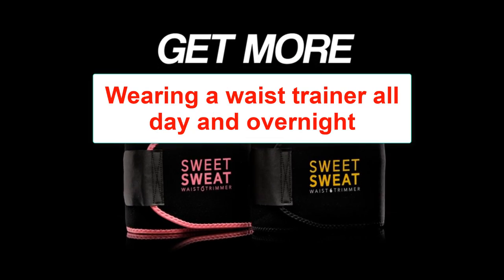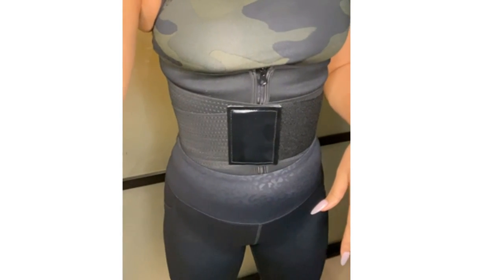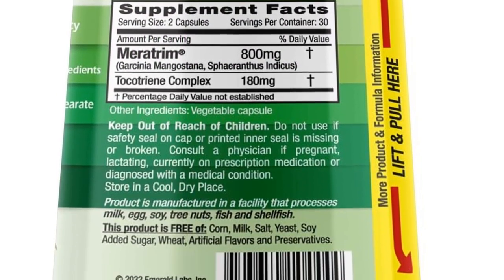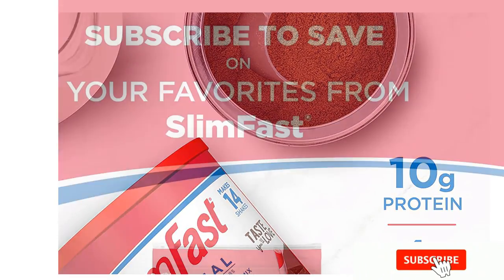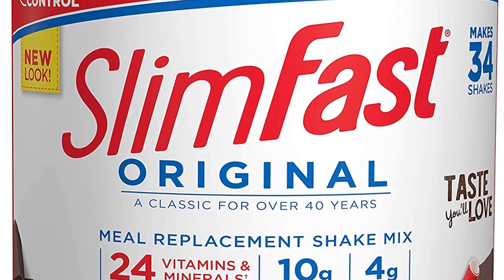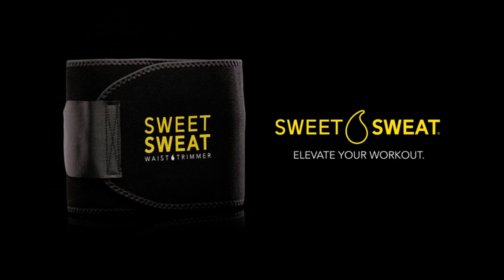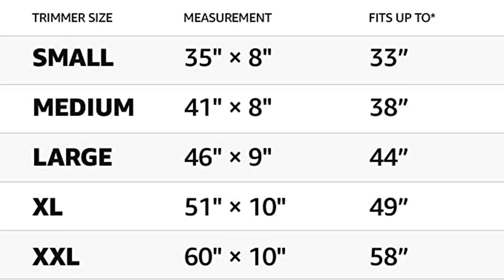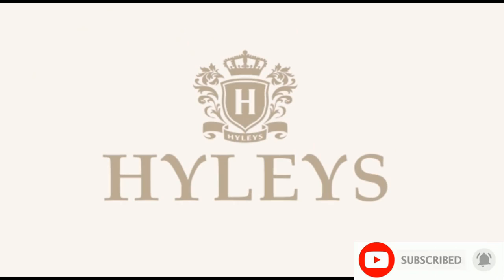WEARING A WAIST TRAINER ALL DAY & OVERNIGHT Before and After Real Result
📌Product Link📌:
 📌 1. Portzon Waist Trainer For Women Lower Belly Fat
📌  2.  Emerald Labs Meratrim 800 mg
 📌  3. SlimFast Meal Replacement Powder,
📌 4. Sweet Sweat Waist Trimmer
 📌 5. Hyleys Slim Tea 9 Flavor Assortment 100 Ct - Weight Loss
📌 6.   Body Shaper For Woman Waist Trainer Corset for Beauty Quality and Great Comfort
📌 7. Keto Diet For Women Over 50

In this video, we listed the Wearing a waist trainer all day and overnight? That are available on the market for their true quality, actually, I tried to make the list based on their popularity quality-price durability user opinions and more.

T:  WEARING A WAIST TRAINER ALL DAY & OVERNIGHT: Before and After Real Result. Wearing a waist trainer for a week. Wearing a waist trainer for a month. Wearing a waist trainer for 24 hours. Wearing a waist trainer for a week without working out. Wearing a waist trainer results. Waist trainer. Waist trainer results. Waist trainer before and after. Waist training.  Waist training before and after. Wearing a waist trainer for a week. Waist trainer review. Wearing a waist trainer. Wearing a waist trainer to bed,waist trainer before and after results. I tried wearing a waist trainer for a week and this happened. I wore a waist trainer for a day. Do waist trainers work. Amazon waist trainer. How to wear a waist trainer